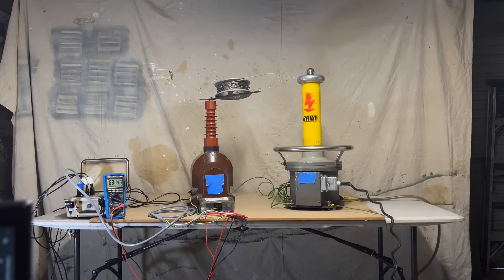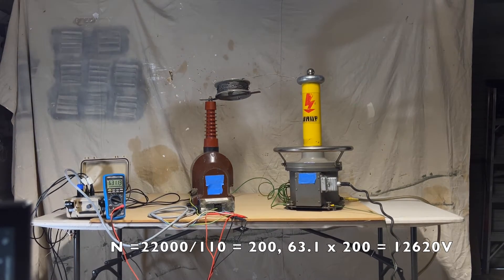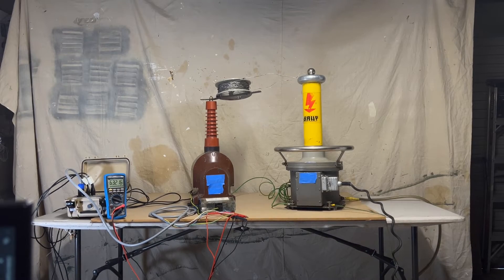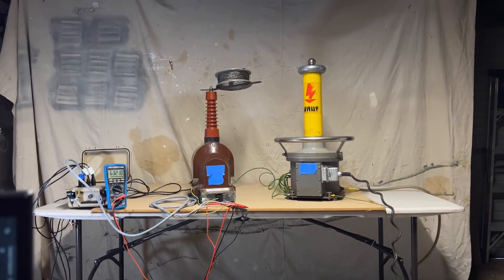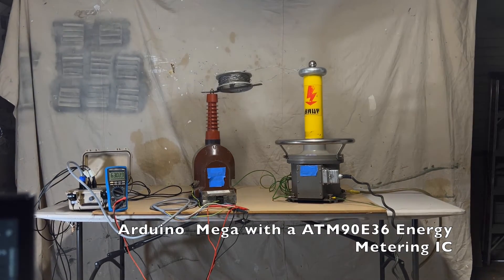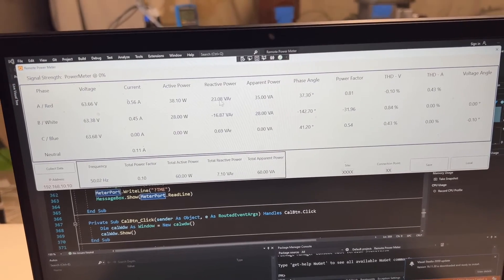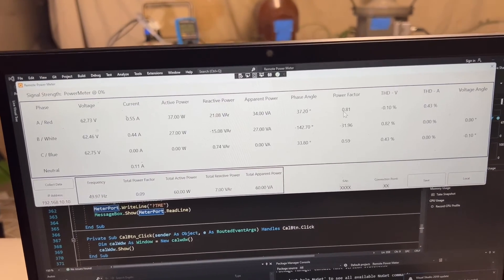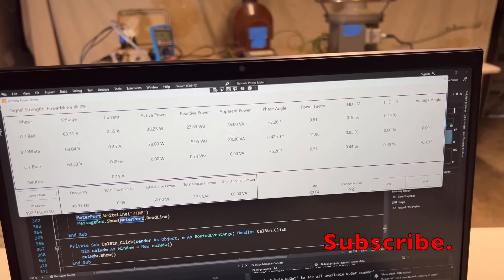High Voltage measurement using Arduino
Just a quick demo of where I am at this this thing.  Just about there, had some issues getting in to be stable in the box but I think i've got there now.
Some not so good solder joints and some noise in the measurement circuit.

The reason behind this build is to measure instrument transformer burdens remotely.